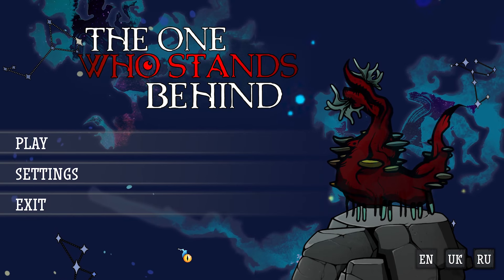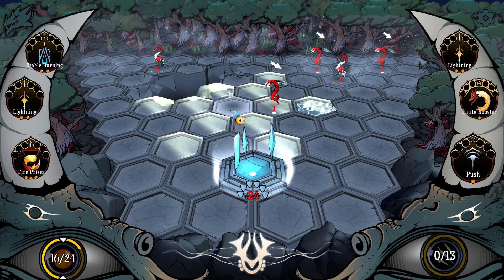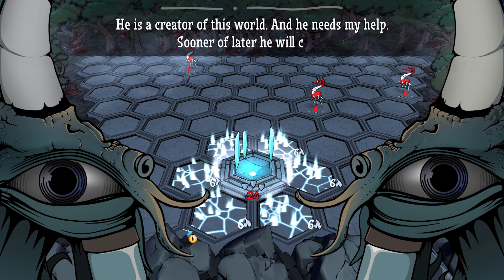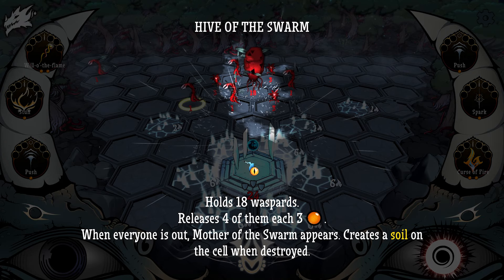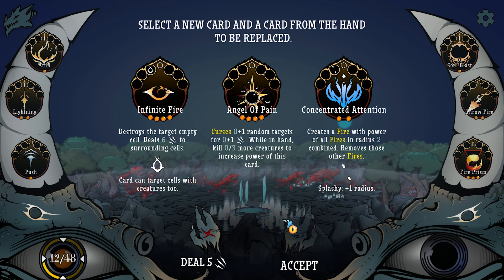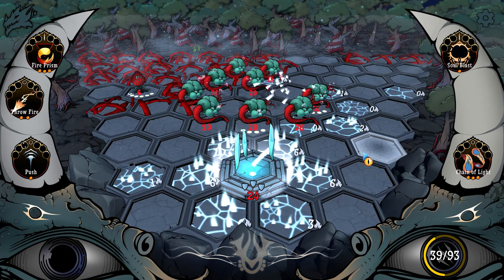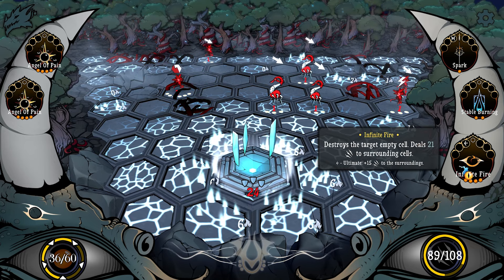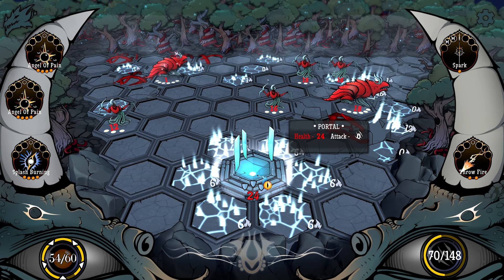Unique & Strange Grid-based Roguelike Deckbuilder! | Check it Out | The One Who Stands Behind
Survive hordes of monsters in a deck builder with a tactical grid while engaging in existential conversations with your avatar.